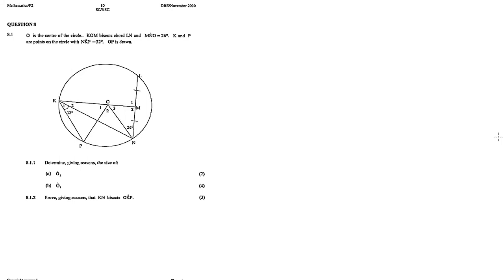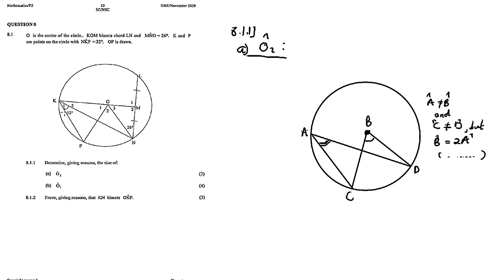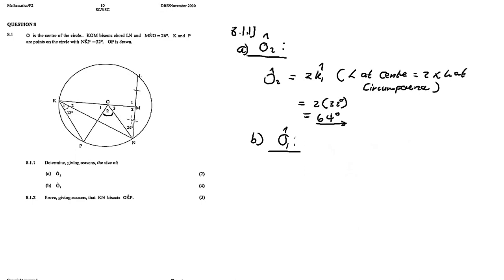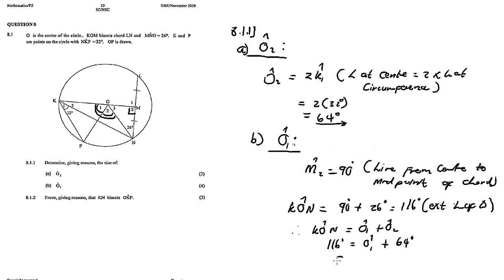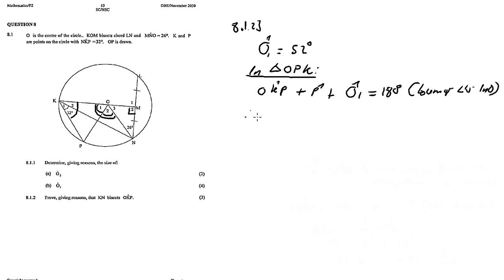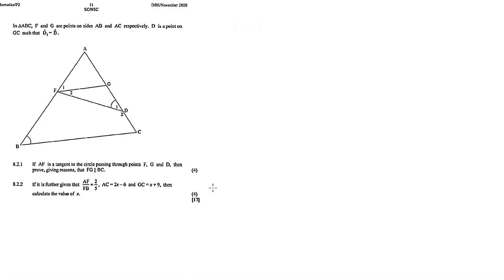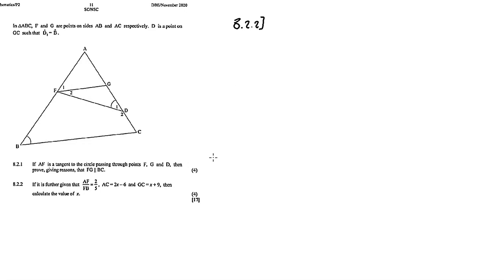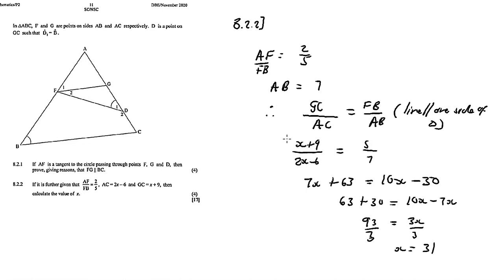EUCLIDEAN GEOMETRY 🤯 THEOREM 1| NOVEMBER 2020: MATHEMATICS Paper 2 Question 8 (Grade 12)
In this video im discussing Question 6 a question on Euclidean geometry from November 2020 Mathematics Paper 2,

Question 1

Question 2 ()

Question 5

Question 6

Question 7

Question 9

Question 10

Question 11

Question 12